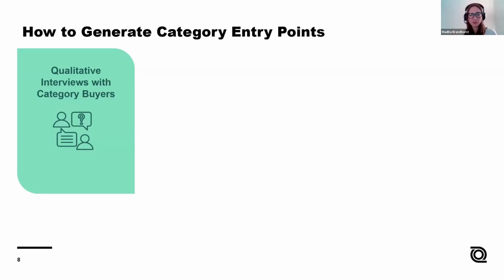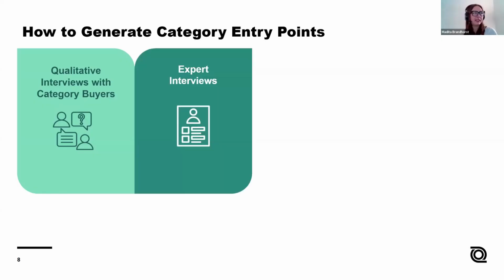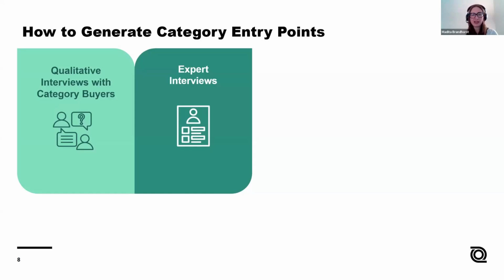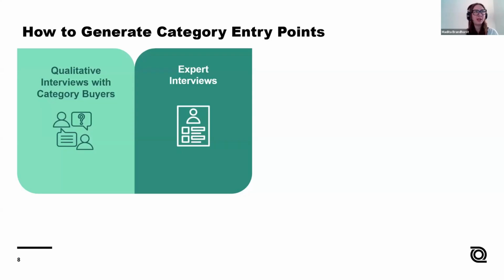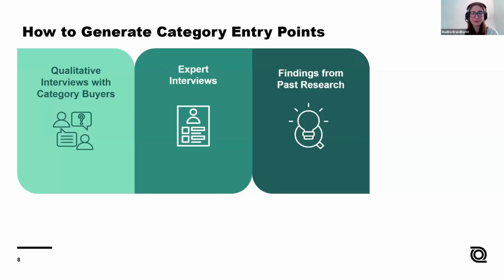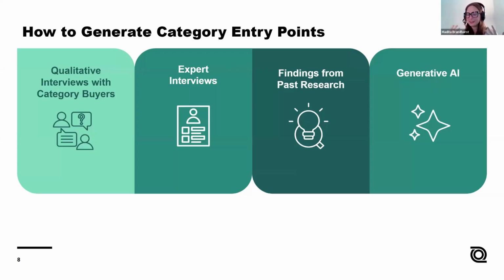Identifying Category Entry Points for Brand Growth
What's the best way to identify Category Entry Points (CEPs)?
In this webinar, Madita Brandhorst shares the top methods for uncovering the CEPs that fuel mental availability and long-term brand growth.
From qual research and the Ehrenberg-Bass gold standard to expert workshops, past research mining, and AI-powered tools - Madita covers it all:

Qualitative deep-dives to understand core consumer needs
Quantitative surveys with open-ended questions
Internal expert workshops with marketing, sales, and customer service teams
Leveraging existing U&A, jobs-to-be-done, and demand moment studies
quantilope's free CEP Generator,  an AI tool trained to follow a proven framework

Learn how to move from guesswork to a systematic approach for identifying the real reasons consumers enter your category.